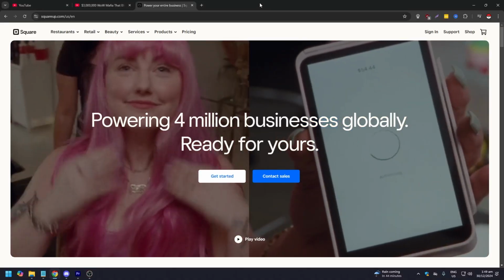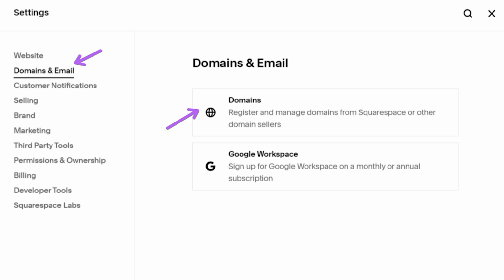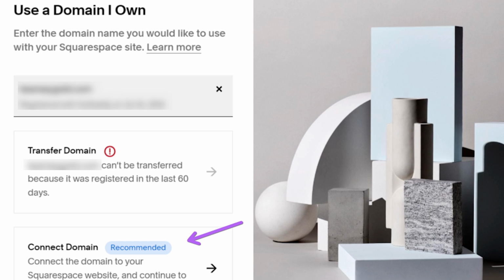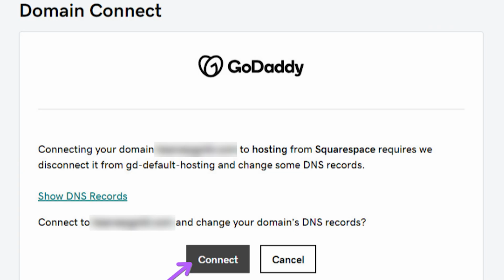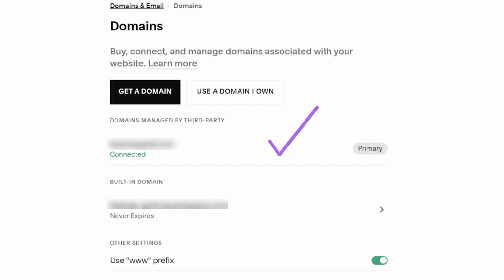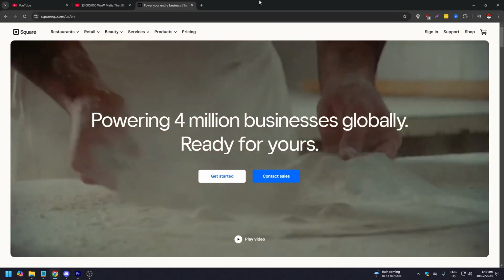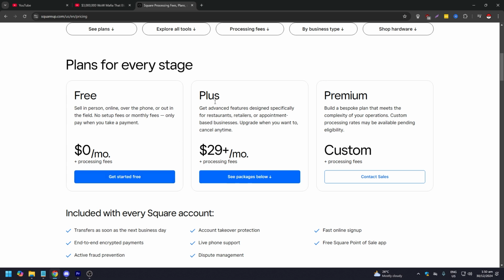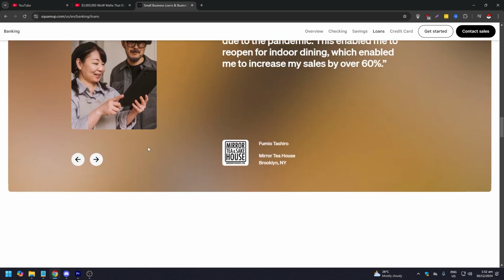How to Connect Square to GoDaddy (Full Guide)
Learn how to connect Square to GoDaddy with this comprehensive guide. Follow our step-by-step instructions to streamline your online payment process!